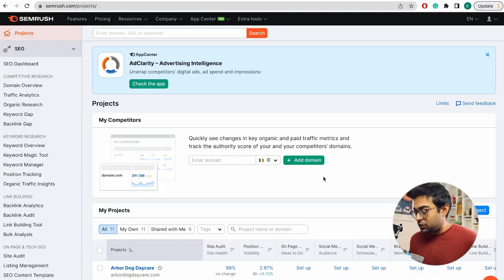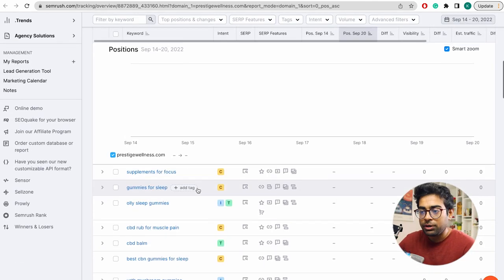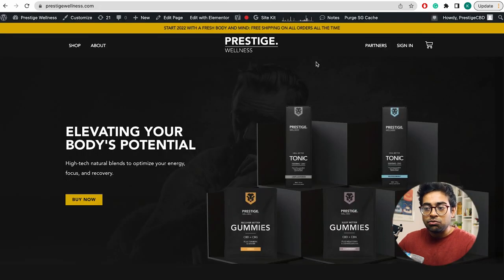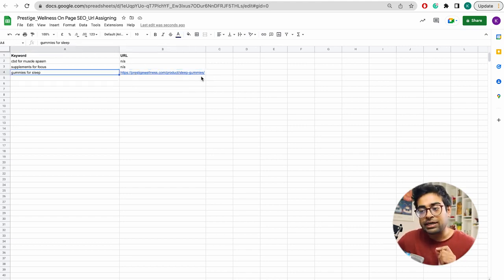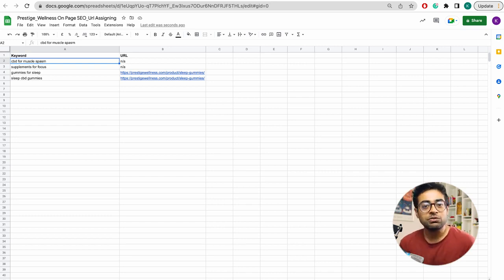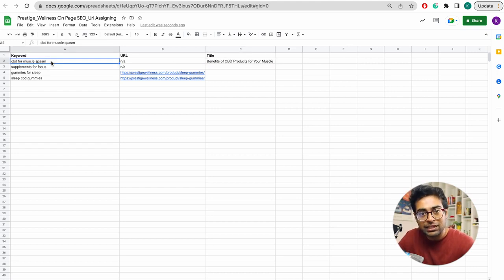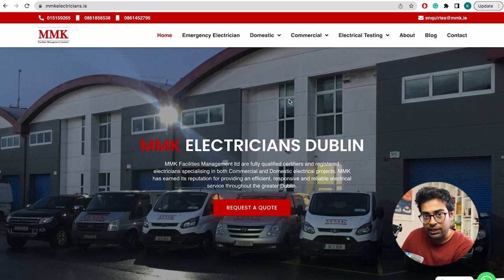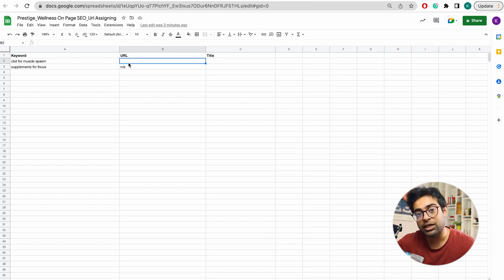Assigning URLs | Lesson 43 | Basic SEO Expert | SEO Course In Bangla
এই চ্যানেলে আমি মূলত ব্যবসা বাণিজ্য, উদ্যোক্তা জীবন থেকে শুরু করে আমাদের জীবন বিষয়ক হাবিজাবি সব কিছু নিয়েই কথা বার্তা বলি।

►রকমারি থেকে পছন্দের বই কিনুন খুব সহজে-

👥 Refer Code: fftmm
🚀 FREE Premium Courses (Limited Access)
👉 আমাদের প্রিমিয়াম কোর্সগুলো এখন সম্পূর্ণ ফ্রিতে দেখুন
💡 এই কোর্সগুলো নতুন ও পুরোনো উদ্যোক্তাদের জন্য অত্যন্ত কার্যকর।

ভাল লাগলে ভিডিও টি শেয়ার করতে পারেন আপনার সোশাল মিডিয়ায়। আমাকে ট্যাগ করতে ভুলবেন না।